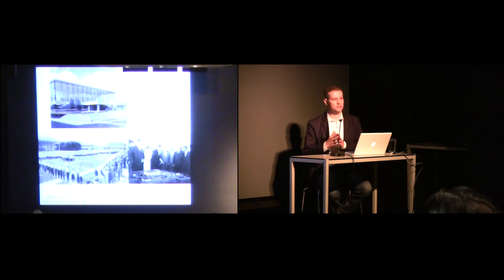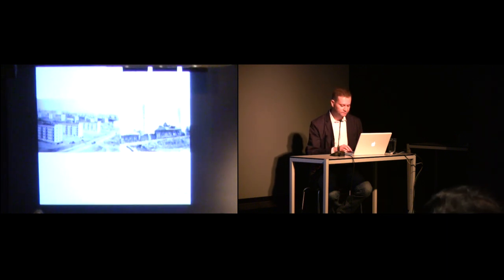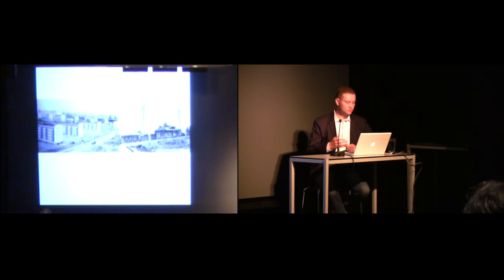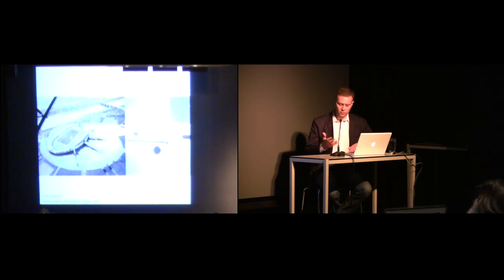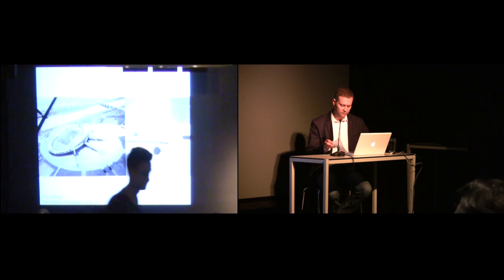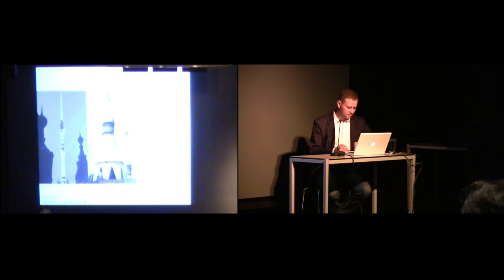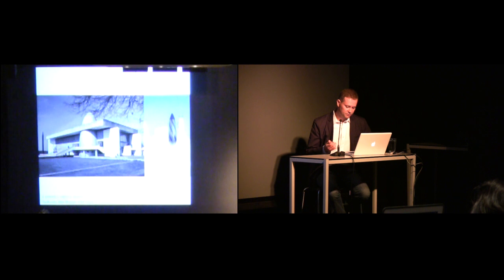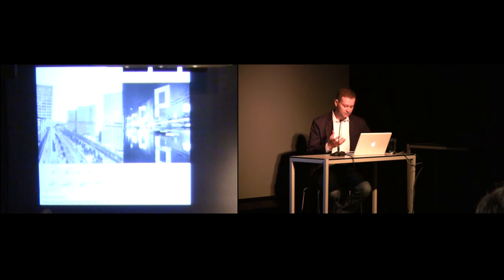Postwar Soviet Architecture: Vladimir Belogolovsky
Please scroll down for English

KONFERANS: SAVAŞ SONRASI SOVYET MİMARLIĞI

Her ne kadar savaş sonrası mimarlık ve şehir planlama tarihinin yazıldığını düşünsek de, Modernizm'in kabul görmüş algı haritasına yakından baktığımızda birçok boş alan ve kör nokta olduğunu görürüz. Bunlardan en dikkat çekici olanı, Sovyetler Birliği'nde Josef Stalin'in 1953'te ölümünden birliğin 1990'da dağılmasına dek ortaya çıkmış olan mimari peyzajdır. Söz konusu dönem, merkezî bir bir planlama bürokrasisinin himayesindeki son derece ideolojik mimarlık uygulamalarına sahne oldu. Ancak bu, Sovyet topraklarında deneysel mimarinin gelişimine engel teşkil etmedi ve yerele özgü bir "paralel modernite" çeşitliliği oluştu. Batı'nın tek boyutlu Modernizm algısındaki eksiklikleri ortaya koymayı amaçlayan bu konferansta, benzersiz başyapıtlar ve mağrur amaçlarla inşa edilmiş toplu konutların meydana getirdiği paralel modernite incelenecek. Ayrıca, kamusal mekânları bugünün ve geleceğin sosyalist fikirleri için birer metafor olarak tasarlayan şehir planlama yaklaşımları tartışılacak.

Konferans programında, tip prefabrik konutlardan ziyade şehir planlamasına özgün yaklaşımlar getirmiş, o zamanlar Batı mimarisinin ilgi odaklarına paralel içerik ve tasarımlar ortaya koymuş mimarlar yer alıyor. Bu mimarların yanı sıra sanat tarihçi ve kuramcıları, Sovyet mimarisinin çok spesifik bir dönemine ilişkin ayrıntılı bilgiler üzerinden o yılların şehir planlama sisteminin işleyişini inceleyecekler.

Konferansın ilk bölümünde Rusça'dan İngilizce'ye; ikinci ve üçüncü bölümlerde ise İngilizce'den Türkçe'ye simultane tercüme yapılacaktır.

Vladimir Belogolovsky, mimarlık sergileri düzenleyen "Intercontinental Curatorial Project"in kurucusu. Mimarlığa New York'taki Cooper Union'da başladı. 200'den fazla yayımlanmış makalesi bulunan Belogolovsky, aynı zamanda "Soviet Modernism: 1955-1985" (Tatlin, 2010); "Felix Novikov" (Tatlin, 2009; DOM, 2013) ve "Harry Seidler: Lifework" (Rizzoli, 2014) kitaplarının yazarı.

CONFE­RENCE: POSTWAR SOVIET ARCHITECTURE

We tend to think that the history of postwar architecture and urban planning has been written. Yet upon closer observation the map of canonized perceptions of Modernism reveals a number of white areas and blind spots. Among the most fascinating is an architectural landscape that unfolded in the Soviet Union after the death of Joseph Stalin in 1953 and continued until the fall of he Soviet Empire in 1990. The period bred a highly ideological architectonical practice that was guarded by a central planning bureaucracy. But under this banner experimental architecture still blossomed and a variety of locally distinct "parallel modernities" were developed. This conference attempts to correct the one-dimensional Western view of Modernism and to demonstrate a Parallel Modernity made up of unique masterpieces, megalomanical housing structures and approaches to urban planning that imagined cities and public spaces as metaphors for socialist ideas of contemporary and future life.

Architects, who were building during the period, together with art historians and theoreticians, will reflect on how the machinery of urban planning worked, giving an insight into a very specific period of Soviet architecture. The audience will be introduced to architects that by no means produced only monotonous concrete-slab housing developments, but who in part demonstrated original approaches to urban planning and in many ways manifested thematic and design parallels with Western architectural concerns of the time.

Simultaneous translation from Russian to English will be provided for the first session of the conference; followed by simultaneous translation from English to Turkish for the second and third sessions.

Vladimir Belogolovsky is the founder of New York-based "Intercontinental Curatorial Project." Trained as an architect at Cooper Union in New York, he has published over 200 articles and is the author of books including "Soviet Modernism: 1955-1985" (Tatlin, 2010), "Felix Novikov" (Tatlin, 2009; DOM, 2013), "Harry Seidler: Lifework" (Rizzoli, 2014).